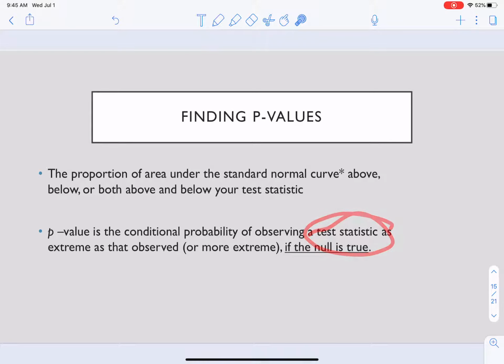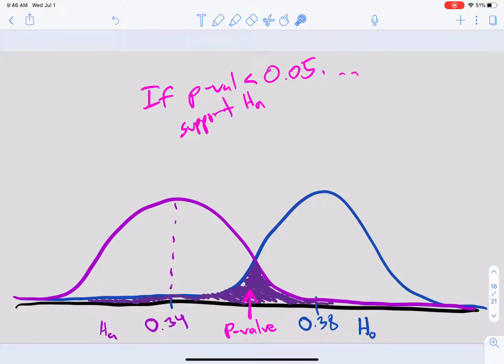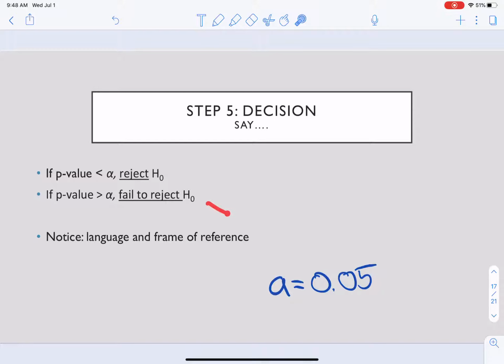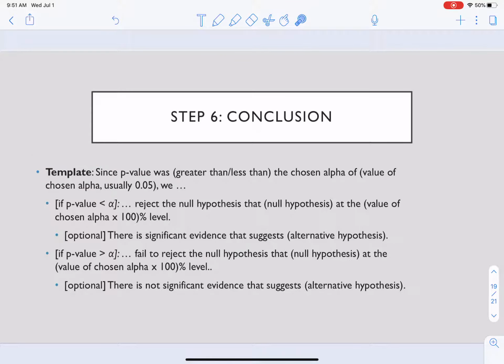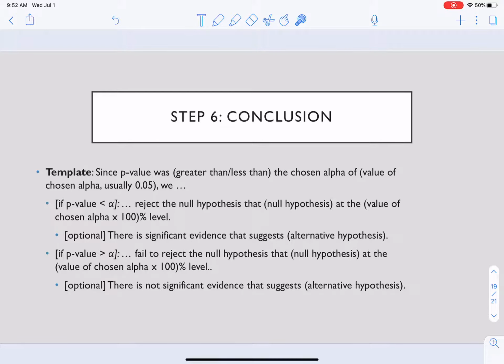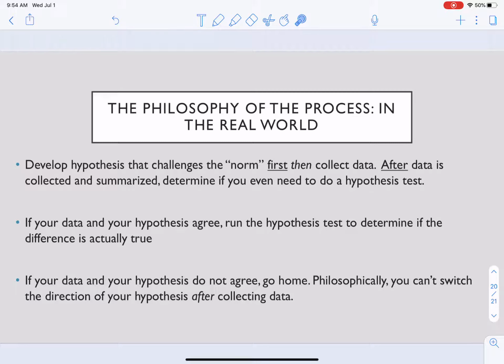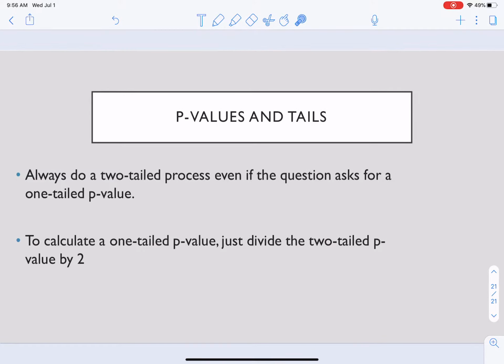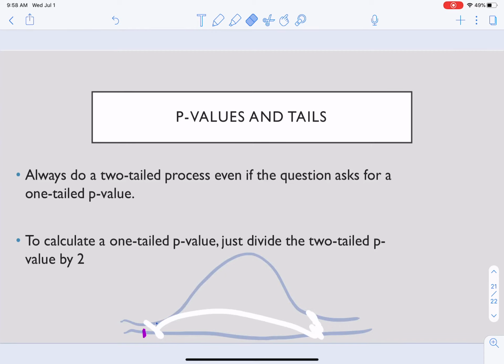Making Decisions and Stating Conclusions /// STAT 2050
The final step